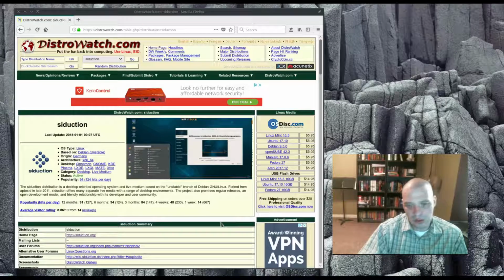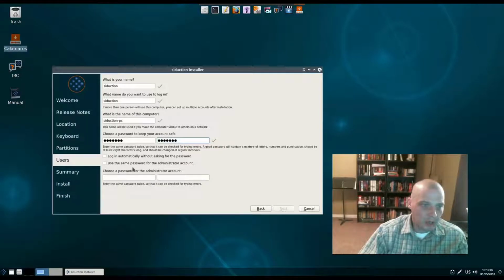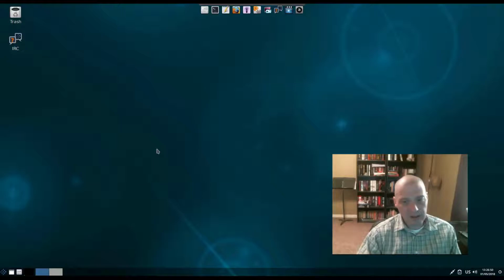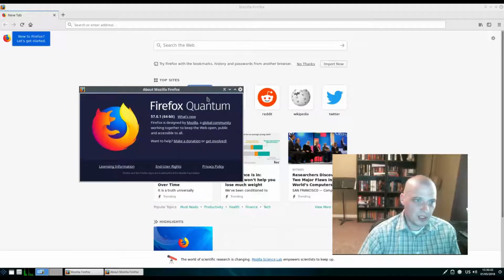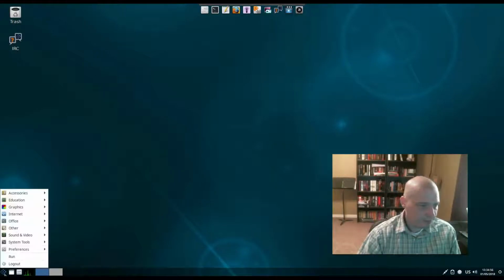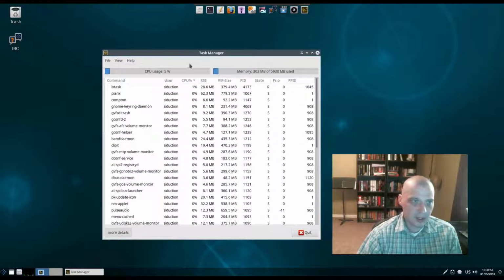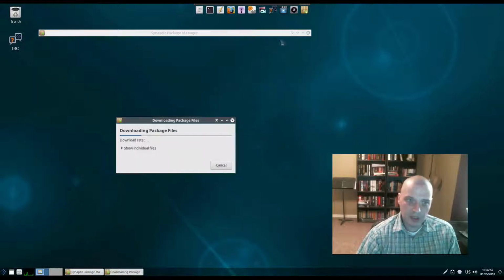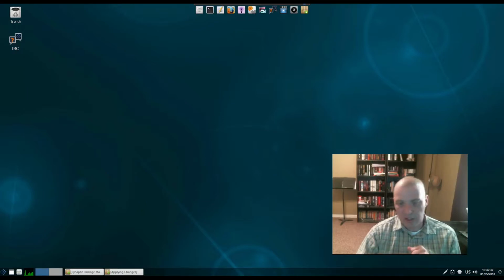Siduction LXDE 2018.1.0 Install & Review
Today I take a quick look at Siduction's LXDE edition.  Siduction is a rolling release model Linux distro based on Debian's unstable branch.